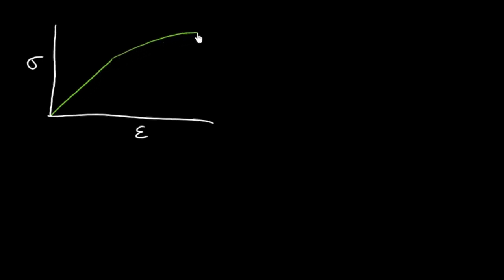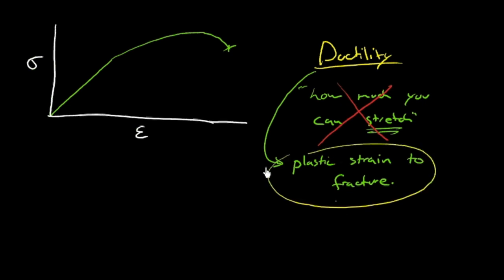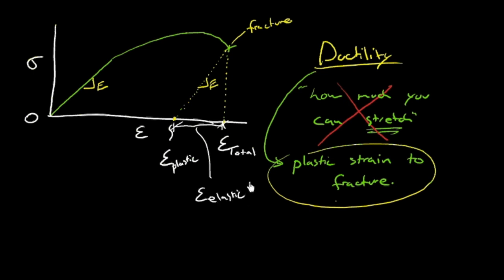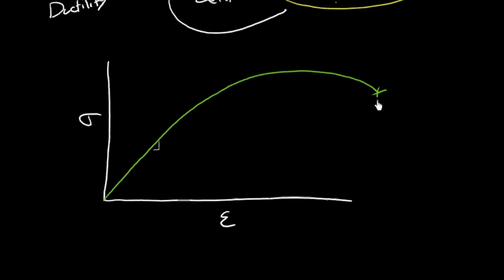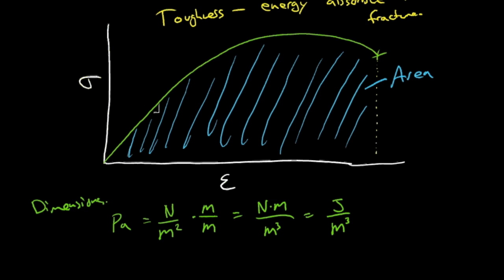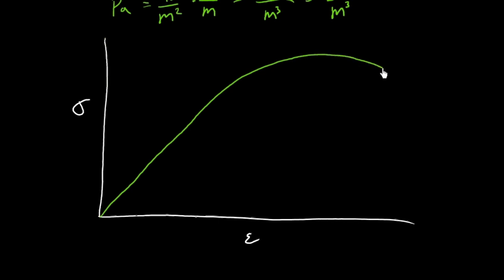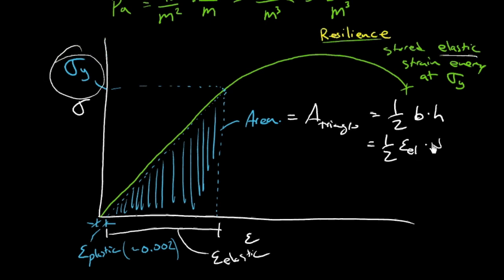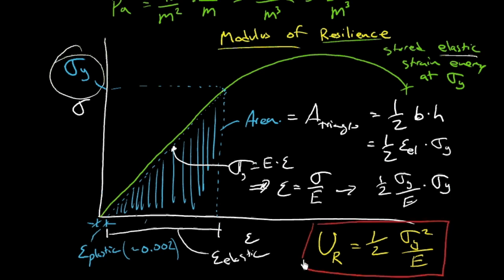Ductility, toughness and resilience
In this video I introduce the quantities of ductility (plastic strain to fracture), toughness (energy absorbed to fracture) and resilience (elastic energy stored at yield strength).